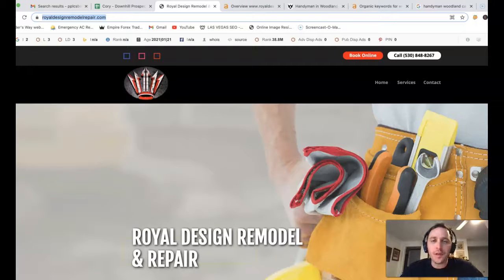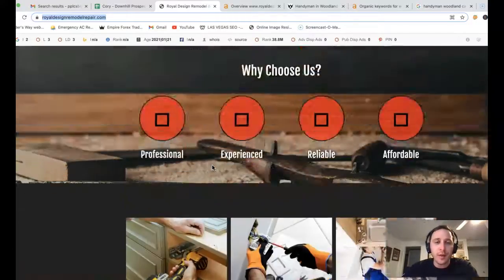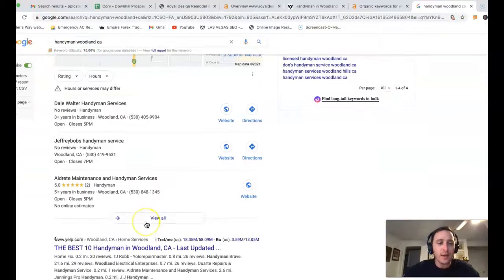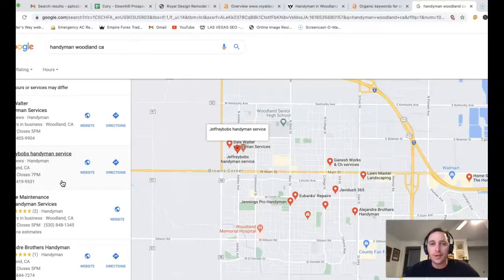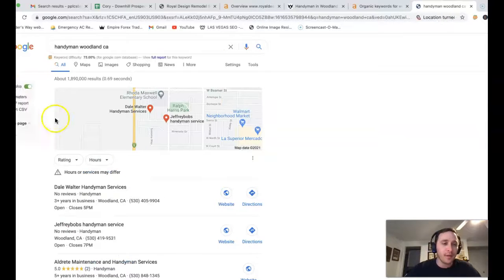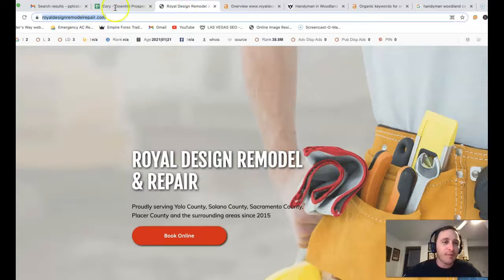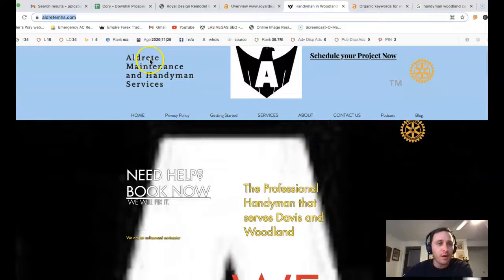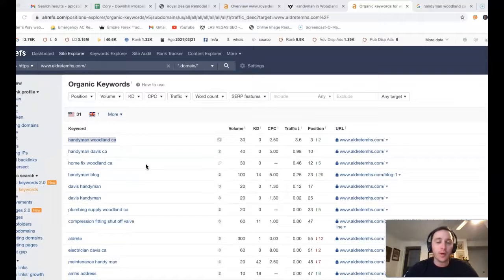Royal Design Remodel & Repair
Nate with Royal Design Remodel & Repair brings New Customers in by ranking handyman woodland ca